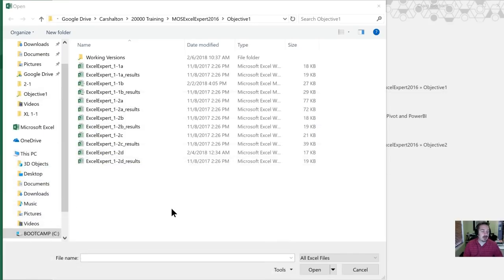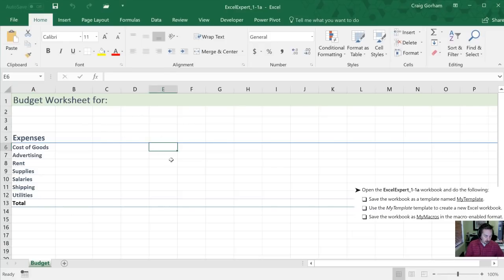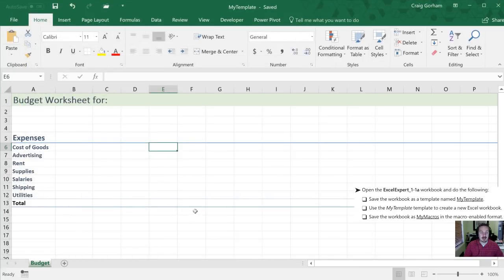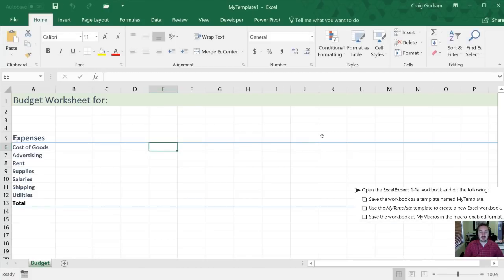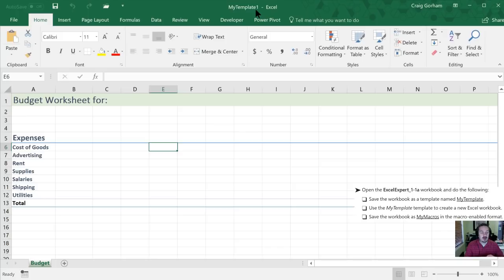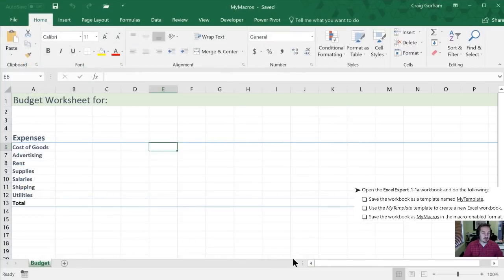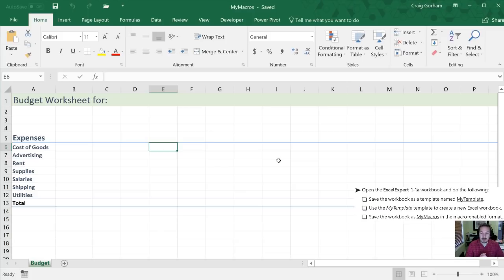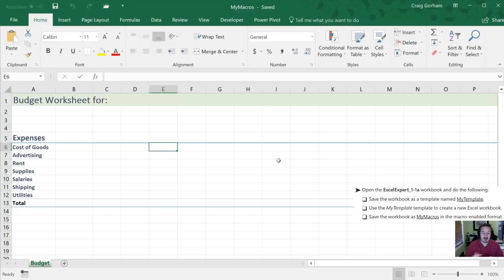77-728 MOS 2016 Excel Expert Tutorial Obj. 1-1 (1/3) Manage Workbooks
Video reviews the first 3 practice tasks: Saving workbook as a template,  Opening a template; and Saving workbooks in the macro-enabled format.

Objective 1-1 'Manage Workbooks'.

77-728 mos microsoft office excel 2016 expert